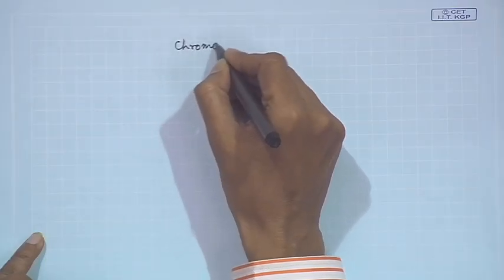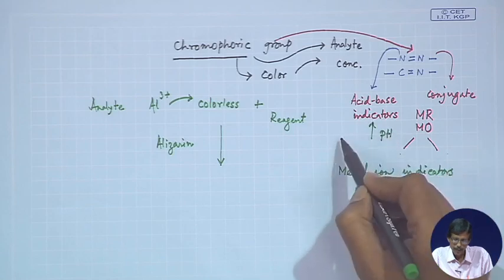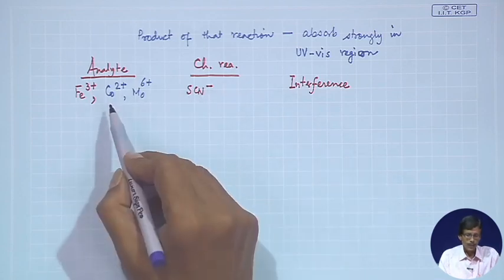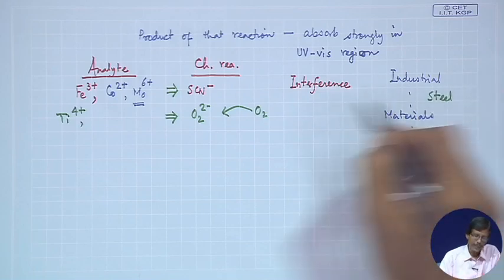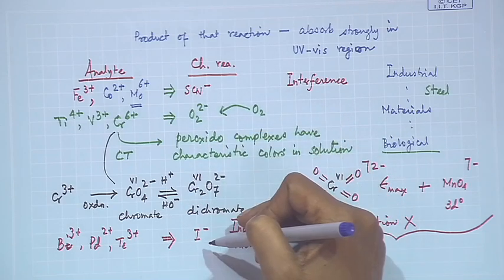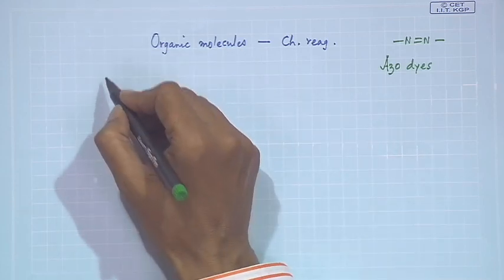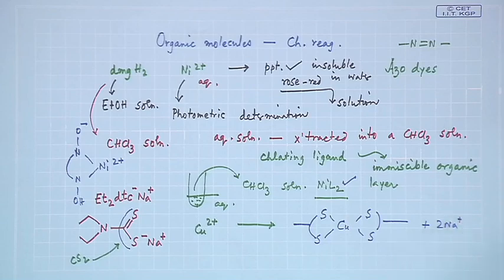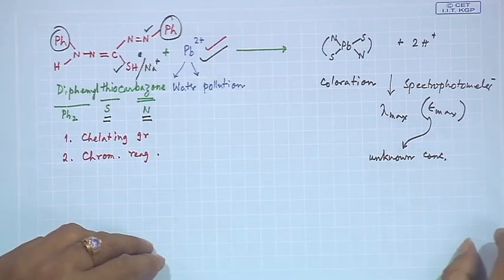Spectrochemical Methods - V (Contd.)